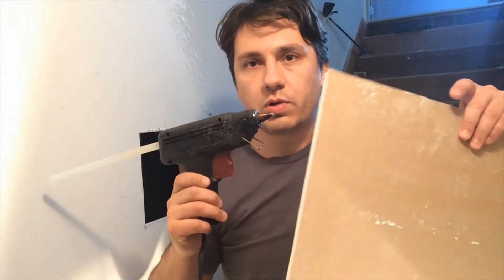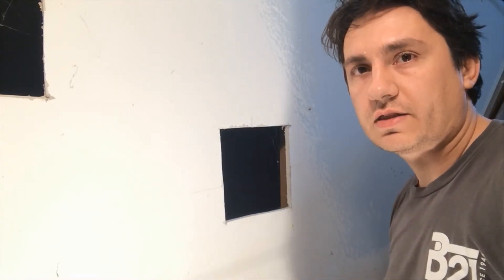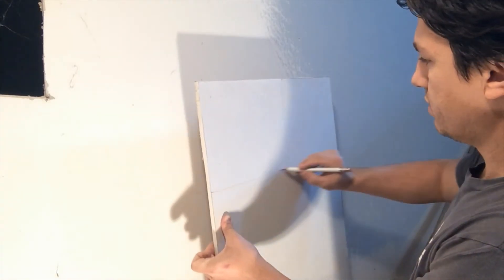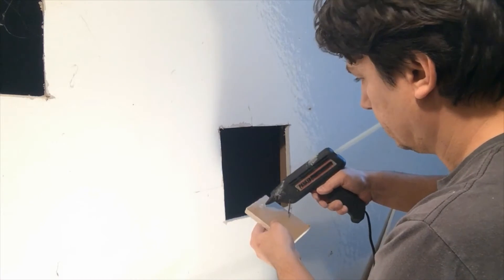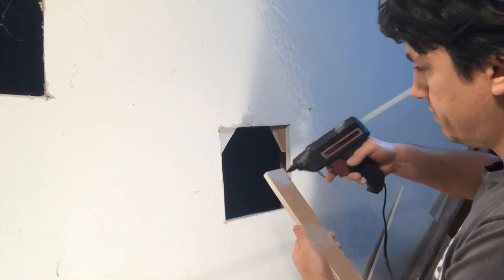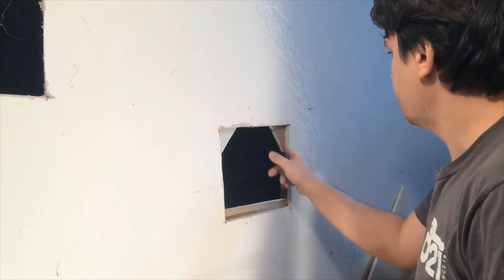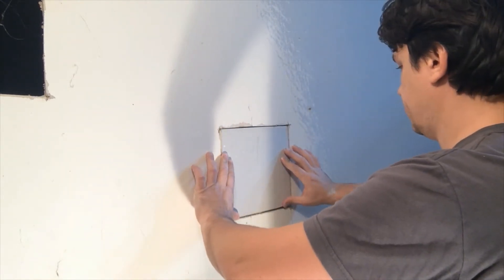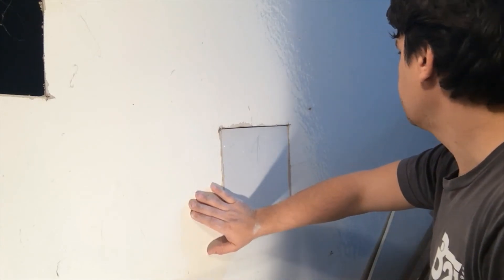Fastest way to repair drywall, Patch Holes in 2 min.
Fastest way to repair drywall.